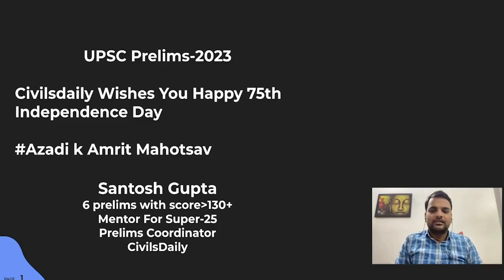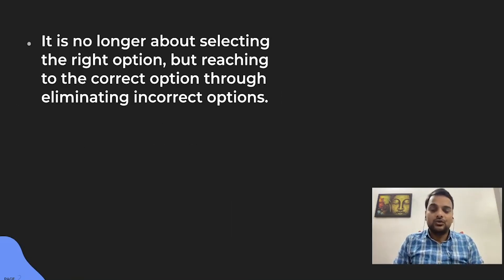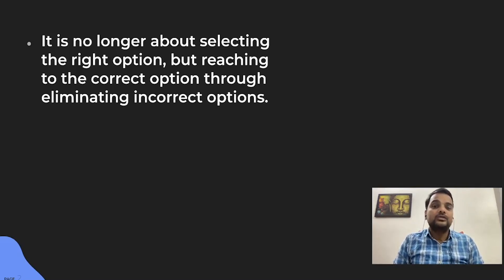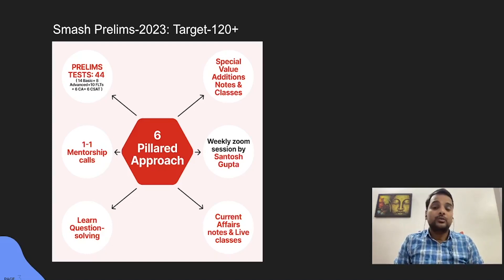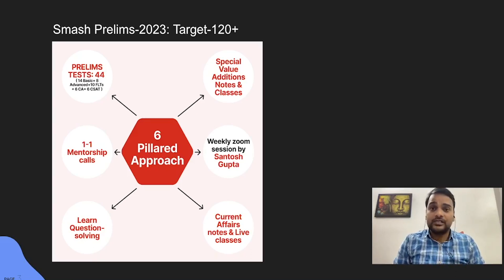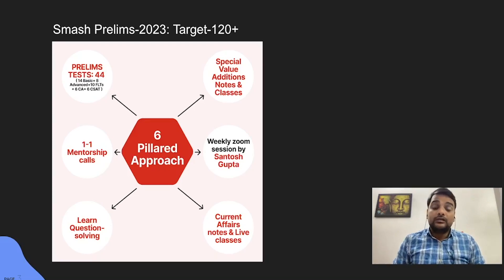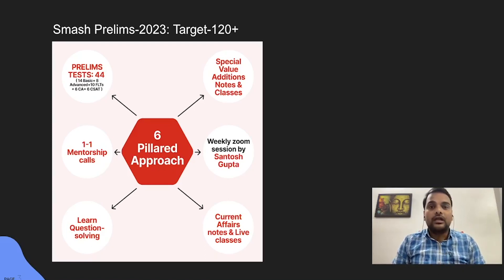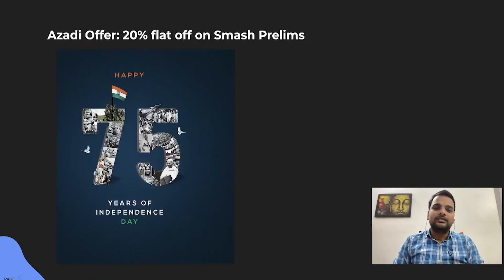How to score 120+ and Smash IAS Prelims 2023 with Santosh sir? 20% scholarship👇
To commemorate 75th Independence day, CivilsDaily will be giving a 20% scholarship for Smash Prelims 2023 enrollments between 15th-21st August 2023.

About 6 pillars of Smash Prelims 2023:
Pillar-1: 44 Prelims test
Prelims Tests: 44 (14 Basic + 8 Advanced + 6 CA tests + 10 Full tests + 6 CSAT tests)

Pillar-2: Special Value Additions Notes and Classes by Santosh Gupta
50 Special classes on topics including Polity, History, Economics, Geography, Sessions to cover Environment innovatively, Science & Technology and more.

Pillar-3: Mentorship calls
One-to-one mentorship by core faculty and toppers

One to one Mentor calls after tests
Habitat/WhatsApp support from mentors
Frequent sessions with toppers for support and guidance.
You are 8 times more likely to clear Prelims 2023 with Santosh sir’s mentorship
SCHEDULE A FREE MENTORSHIP CALL FOR PRELIMS 2023 | CLICK AND FILL UP THE FORM
Pillar-4: Weekly zoom session by Santosh Gupta
Doubt clearance and continuous improvement

Pillar-5: Learn Question-solving
Strategic Live 1000 Questions solving with Santosh Gupta sir for Prelims-2023
Learn Art of Question-solving: Using Logical approach + Elimination techniques
Live Question solving of Previous year’s questions
Pillar-6: Current Affairs
Specifically made Current affairs notes + Live classes by core faculty for the entire two years for prelims.